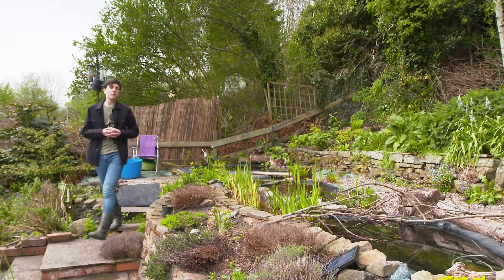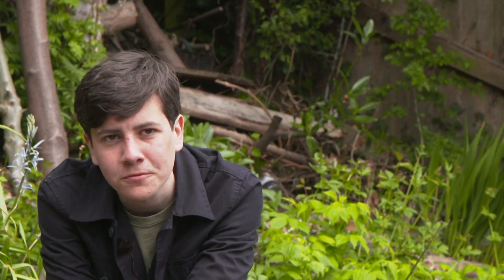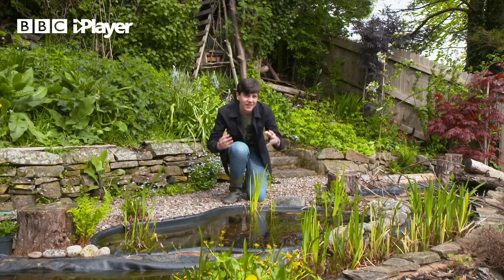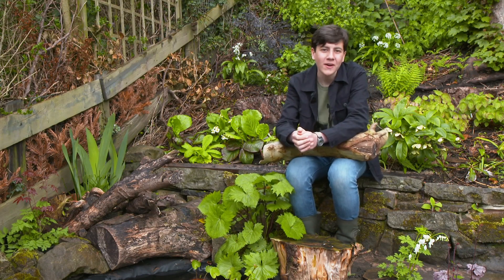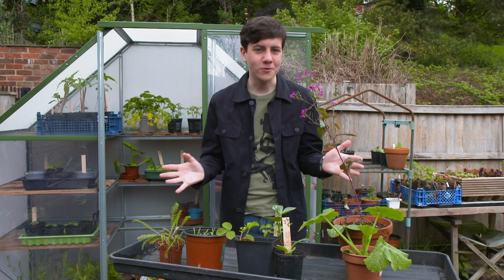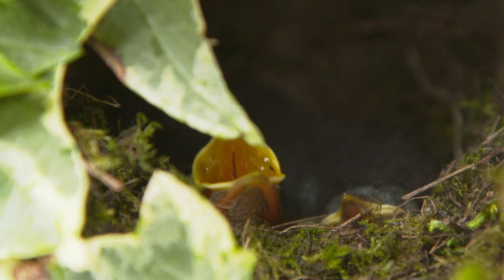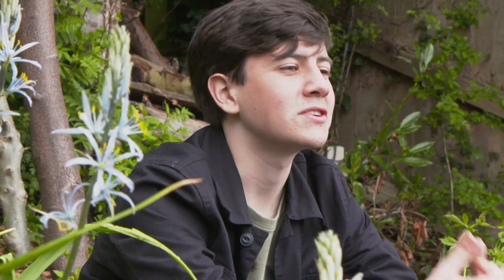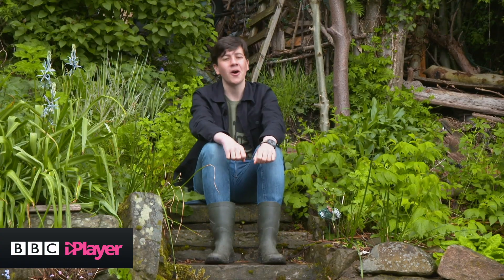How to attract WILDLIFE to your GARDEN this summer | Newsround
Summer is here and our outdoor spaces are in full bloom, with trees and plants showing off their colours and lots of people are looking forward to spending more time outside.

Summer is also a busy time of year for the wildlife that shares our spaces and there are a few things that we can do to make sure animal visitors have all they need to thrive during the summer months.

Royal Horticultural Society ambassador and garden lover, Green-fingered George, has been sharing his top tips on how to give British wildlife a helping hand this summer.